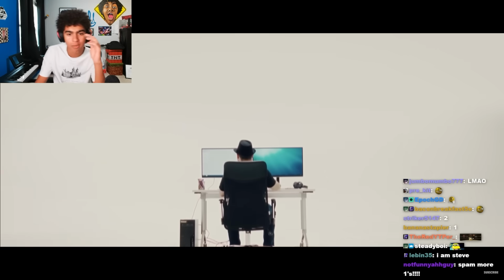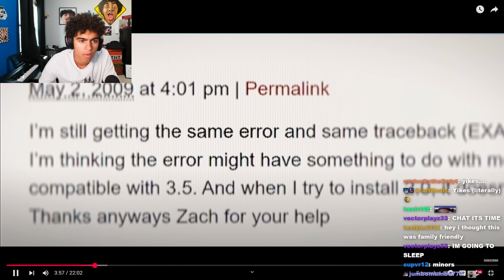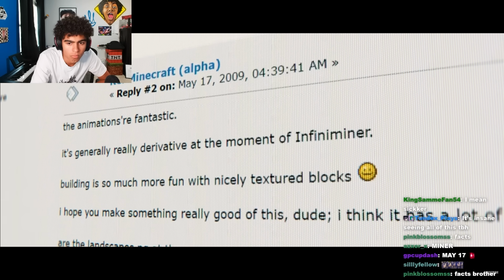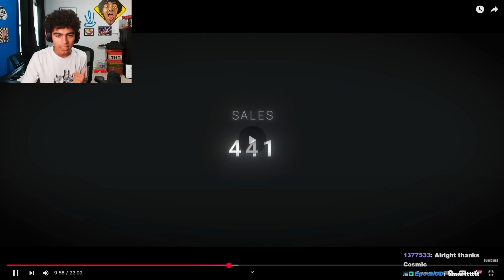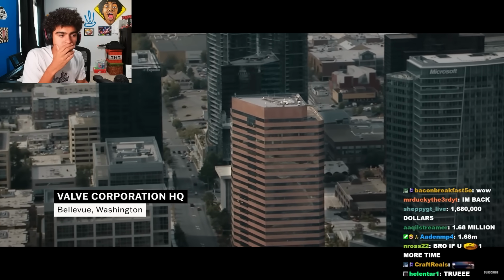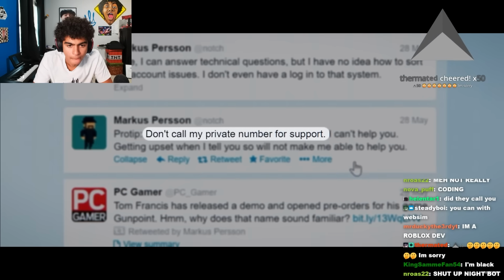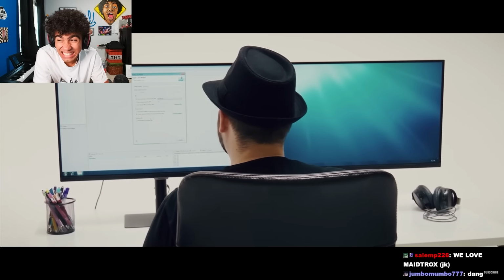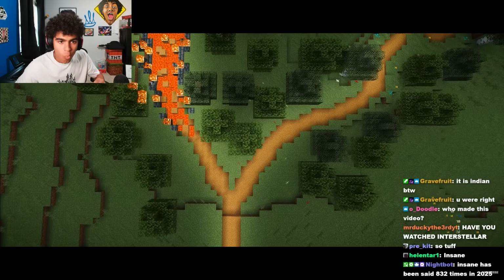KingSammelot Reacts to “How Minecraft Was Made”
Type "Sammelive sent me" in twitch chat if you join a stream from here😎